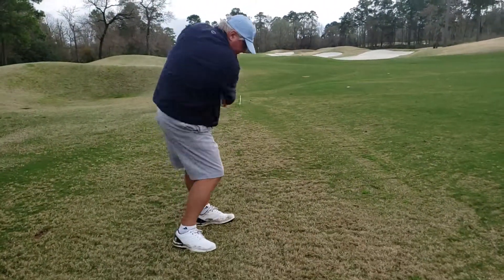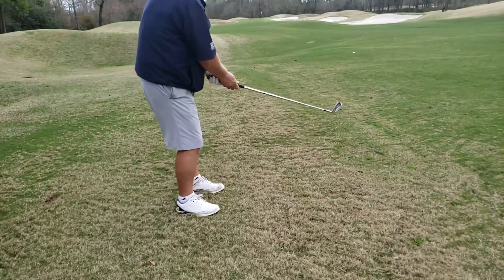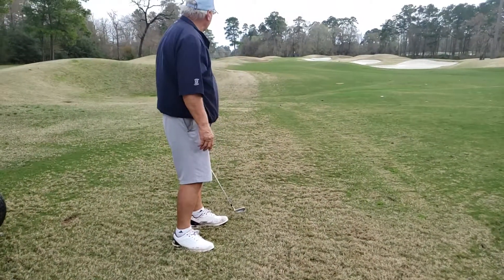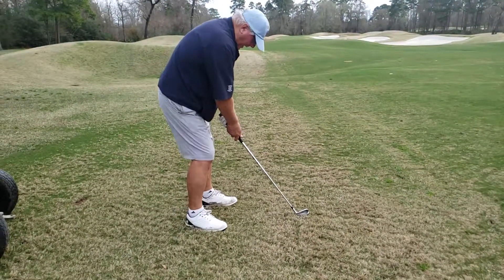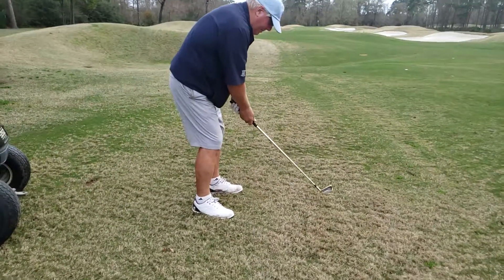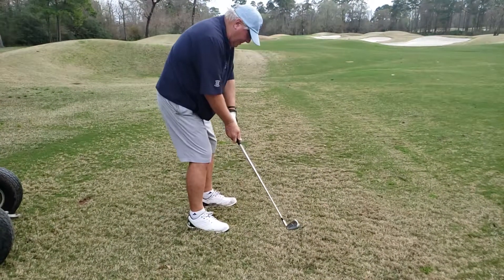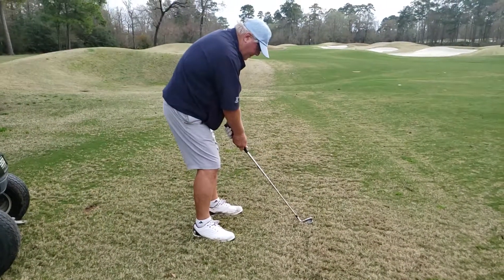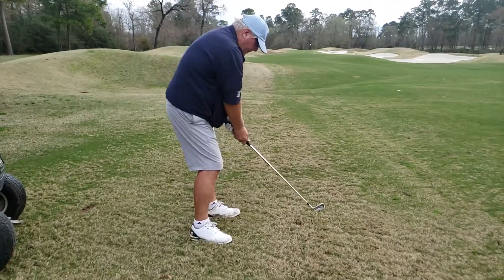Bill van/swing with improvements(2/6/19)(1)